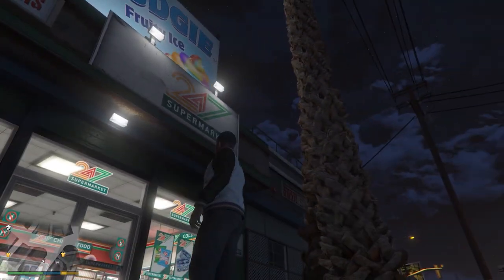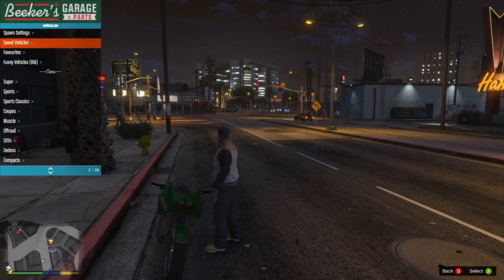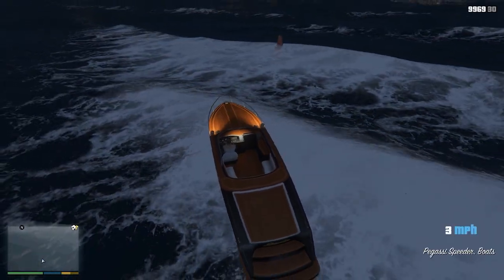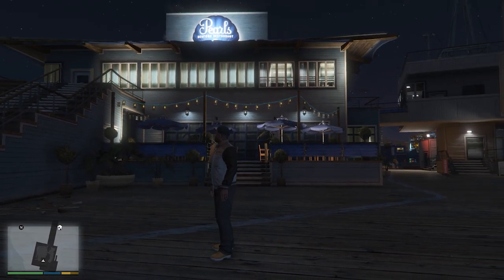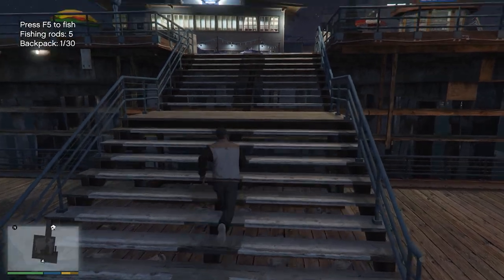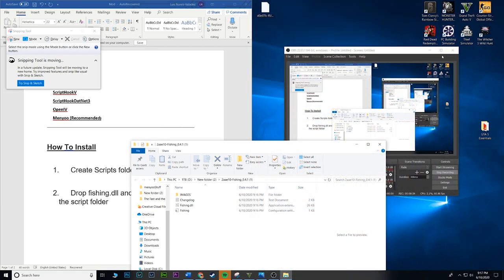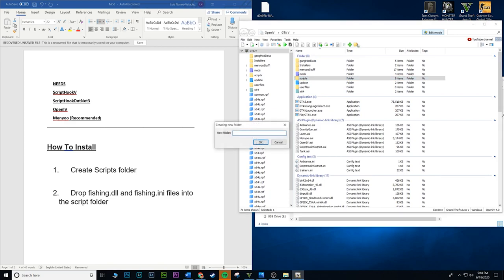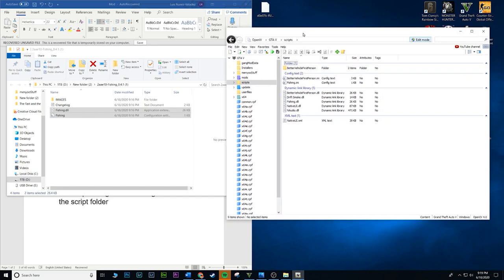HOW TO INSTALL THE FISHING MOD IN GTA 5 2020 | How to go fishing in GTA 5 | PC MOD Install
I have news! You can now go fishing in GTA 5... With this mod of course... I show you how to install the fishing mod in gta 5 in this video. Fishing is now a possibility in GTA 5! Hope you guys have fun with this one and let me know what you want to see next.